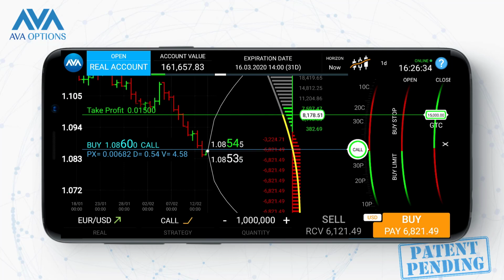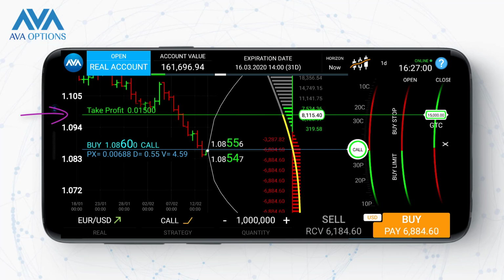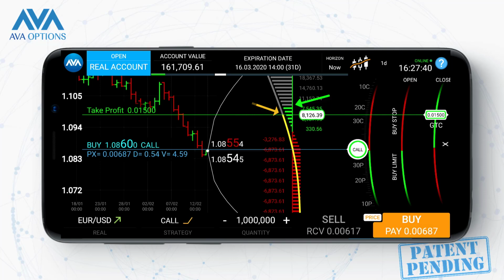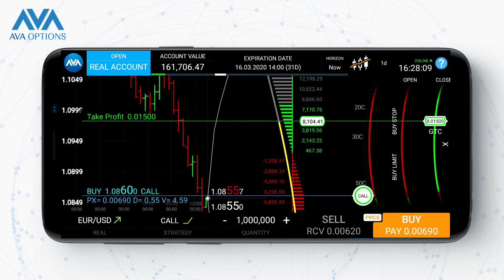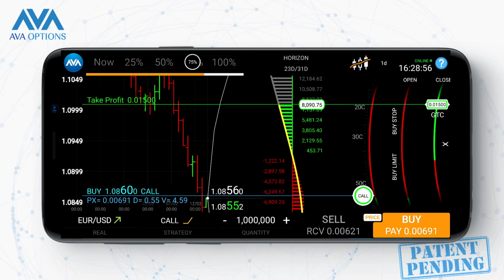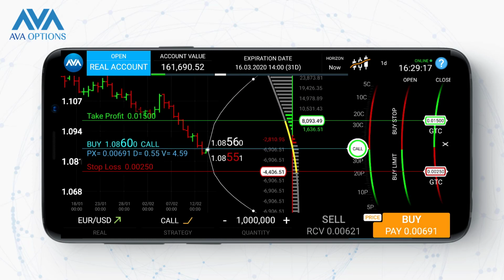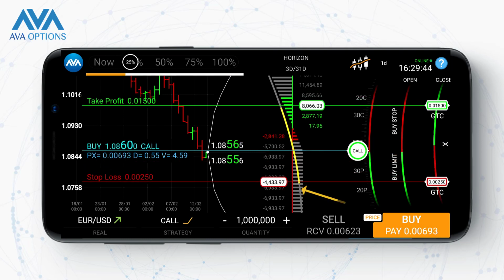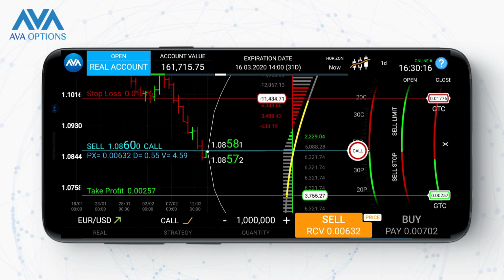Option Limit Orders with AvaOptions App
Our powerful mobile app makes trading options easy, with an interactive trading screen for every strategy.   Use entry limit or stop orders, as well as closing take-profit and stop-loss orders, to perfectly execute your strategy.  Chart-based entry of limit orders based on options prices is unique to our platform, making options trading intuitive and even educational.